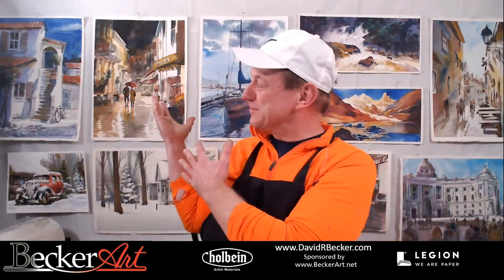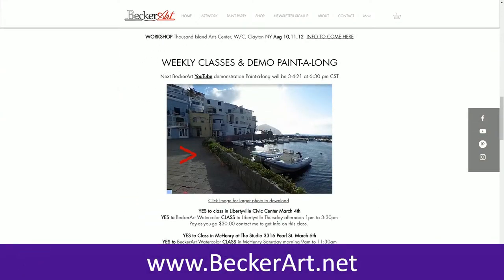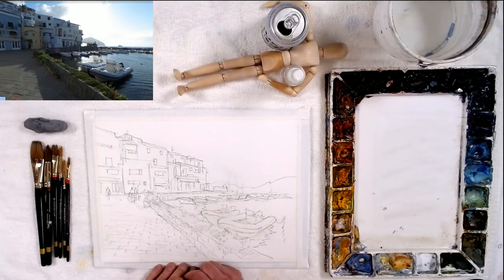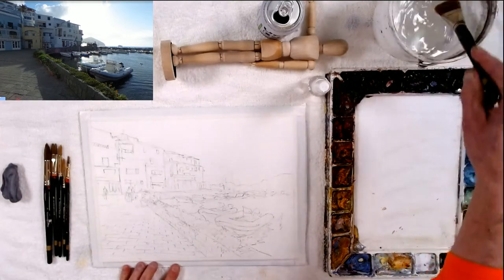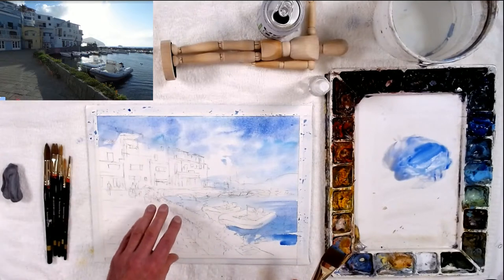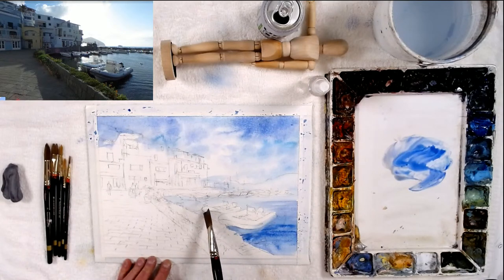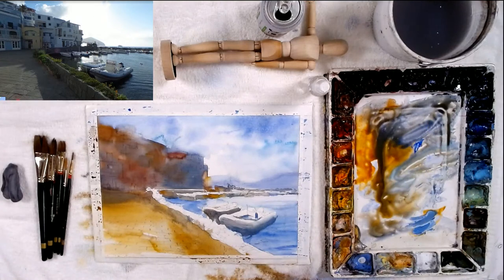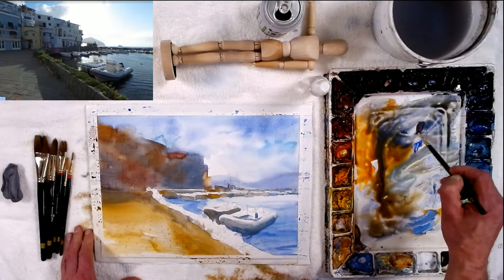BeckerArt Paint-a-long Online travel watercolor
here is the actual location on google maps street view where we will be painting from